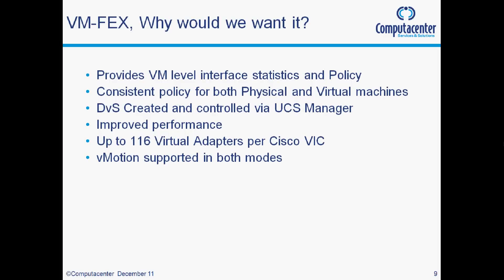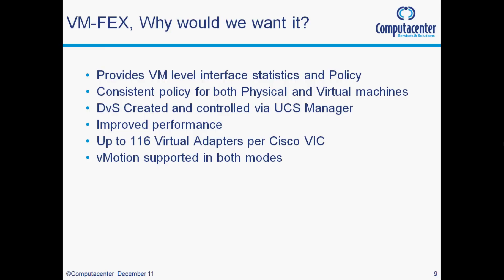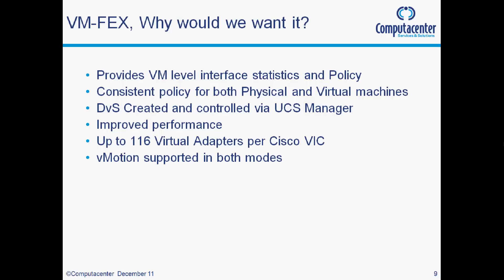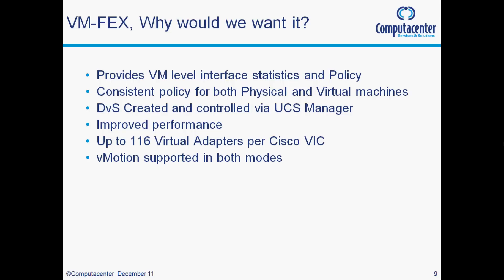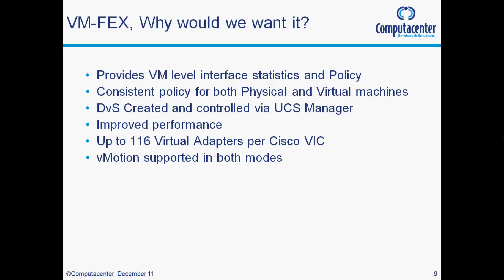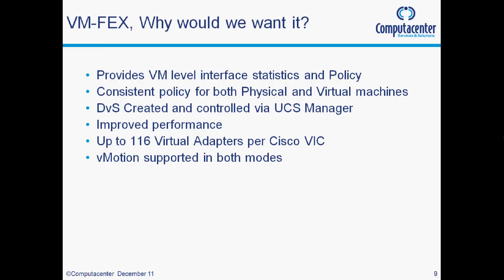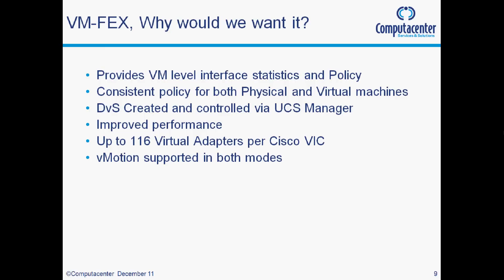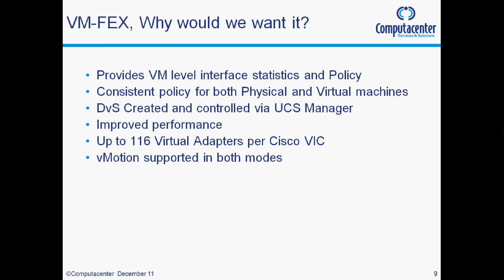VM-FEX Introduction Part 2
Quick overview of Cisco VM-FEX, as a primer for the VM-FEX config videos.